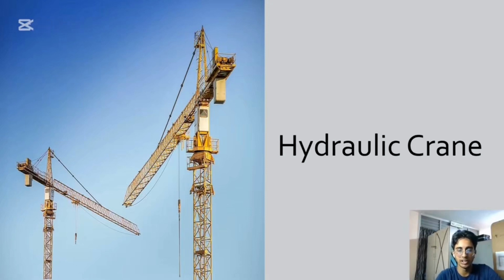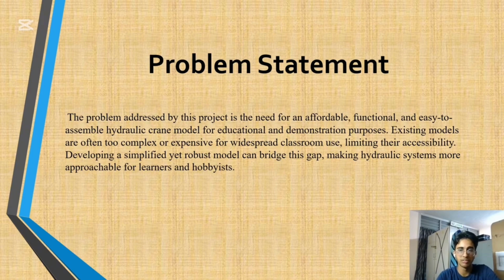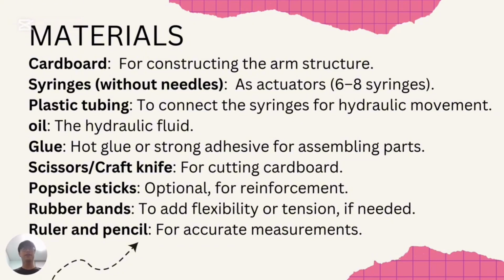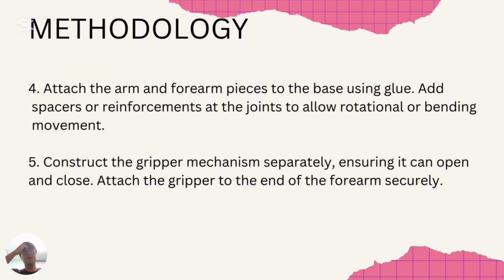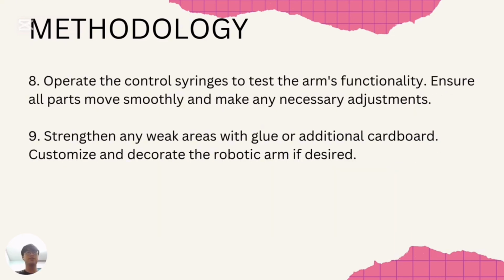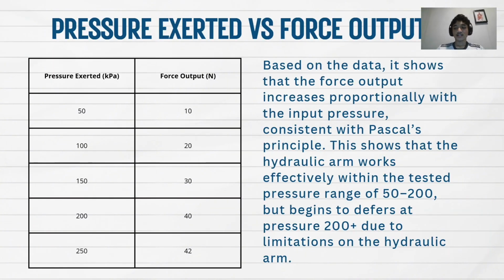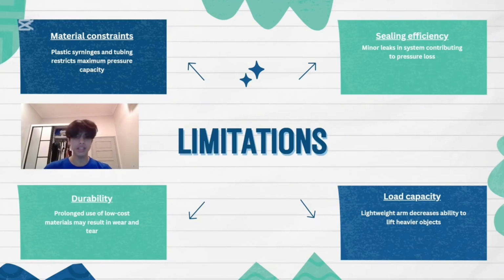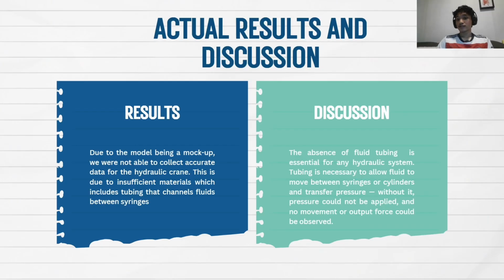HYDRAULIC CRANE APEX2025_K1